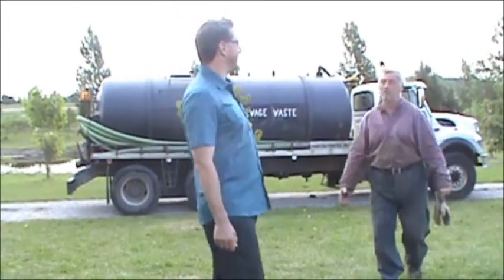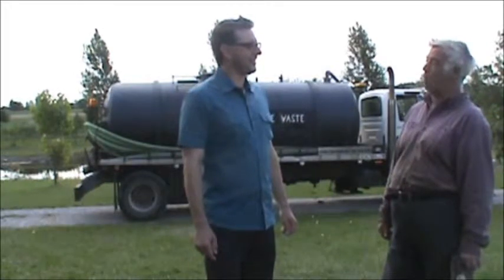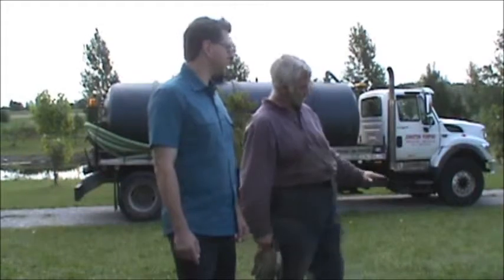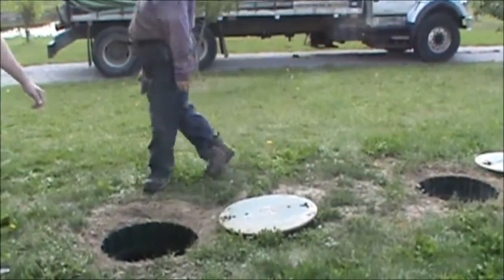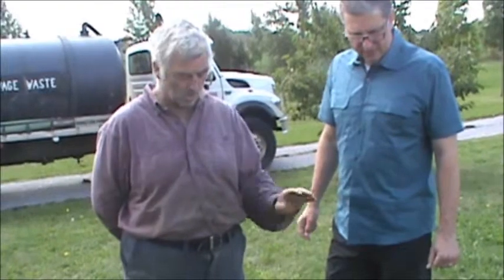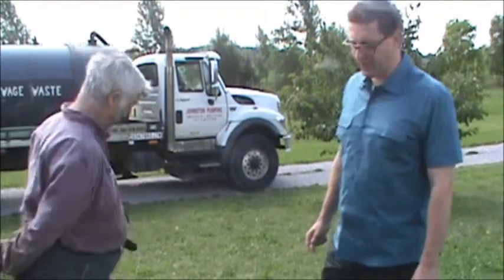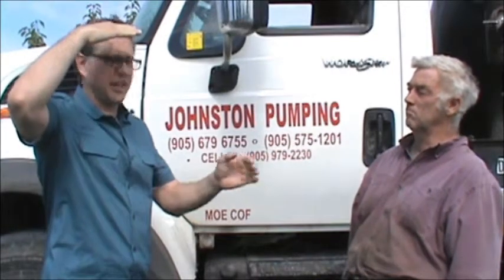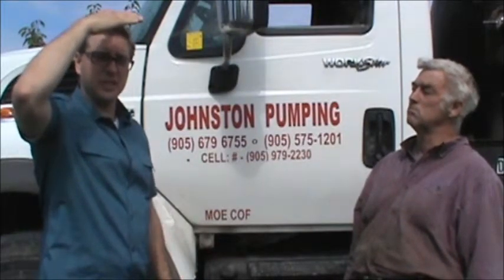Septic Tank Pumping - what to expect with Dan Johnston & Mark Woehrle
Dan Johnston
Johnston Pumping Service
Address: 3269 Homestead Dr, Hamilton, ON L0R 1W0

Mark Woehrle
Broker
RE/MAX, Escarpment, Realty Inc., Brokerage